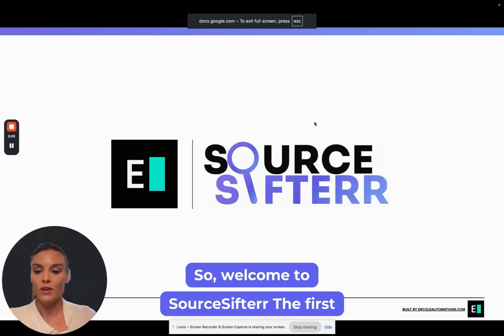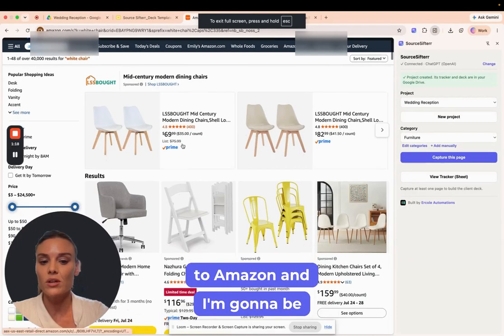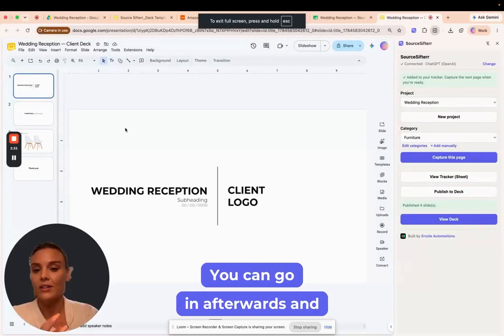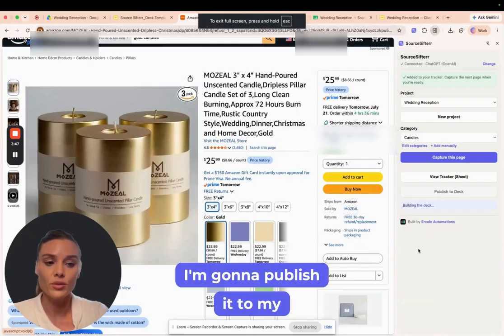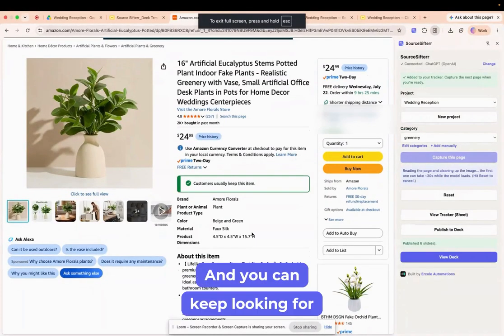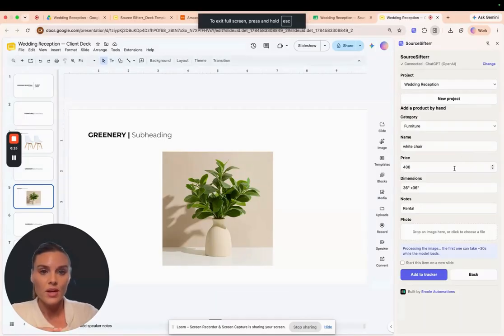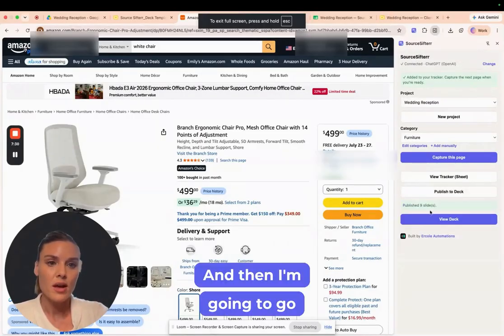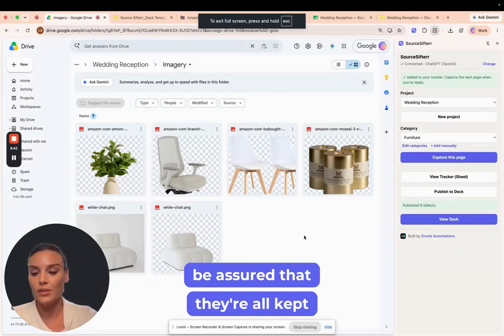I Automated the Most Annoying Part of Being a Designer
Ercole Automations is proud to share an update on it's first public product release. Introducing SourceSifterr, capture any product page straight into a client-ready tracker and deck.

SourceSifterr is a Chrome extension that turns hours of manual product sourcing into a two-click capture. While you're browsing any site,  it pulls the image, price, dimensions, and link, drops them into an organized Google Sheet tracker, and builds a Google Slides deck for your client automatically. In this walkthrough, a wedding-reception project is set up from scratch. Watch along as our client ColourJam Creative sources furniture, candles, and greenery in real time.

What you'll see:
• One-click capture of price, image, dimensions, and product link
• A live budget tracker that flags when you go over
• Auto-generated, client-ready slides with your branding
• Custom categories, subcategories, and per-item slides
• Background removal + manual-add for products clients send you
• Every image backed up to your project folder so nothing gets lost

Chapters
00:00 – Getting started: opening SourceSifterr
00:10 – Creating a new project (Wedding Reception)
00:27 – Setting budget, units & categories
00:36 – What gets built: your tracker + slides in Google Drive
00:45 – A tour of your Drive folder
01:03 – Capturing your first product from Amazon
01:22 – What the capture pulls (price, image, dimensions)
01:39 – Viewing everything inside your tracker
01:56 – Publishing products to your Google Slides deck
02:13 – Editing category colors & palette
02:37 – Sourcing a second product (candles)
03:23 – The live budget bar & overage tracking
03:48 – Adding a product with a background (background removal)
04:52 – Manually adding a product a client sent you
05:33 – Starting items on a new slide
05:43 – Organizing into a new page & subcategories
06:52 – Recap: how much time SourceSifterr saves
07:09 – Bonus: every image auto-backed-up to your folder
07:30 – Wrap-up & how to get in touch

Built by Ercole Automations — AI automation systems for content creators, DTC brands, and small businesses.

Questions or want something like this for your workflow? Reach out to Ercole Automations and we'd be happy to help.